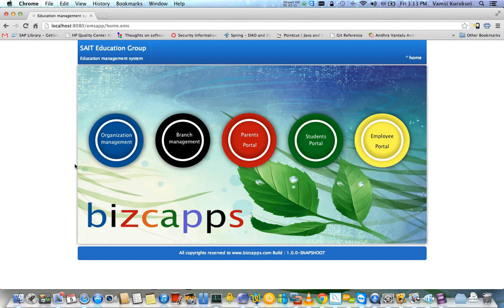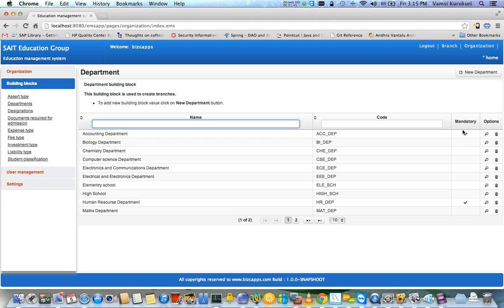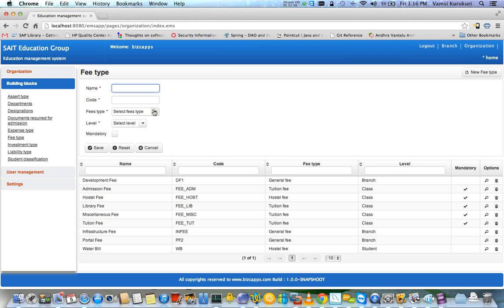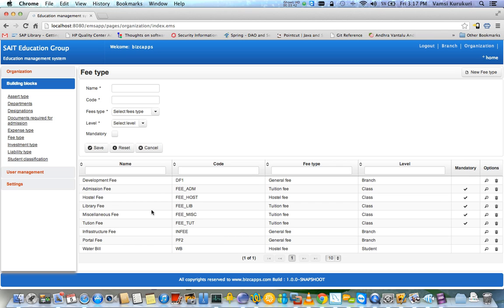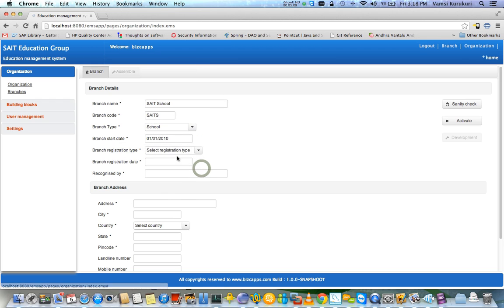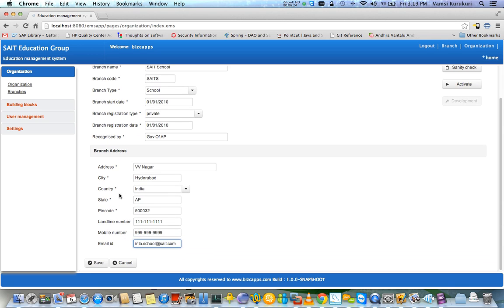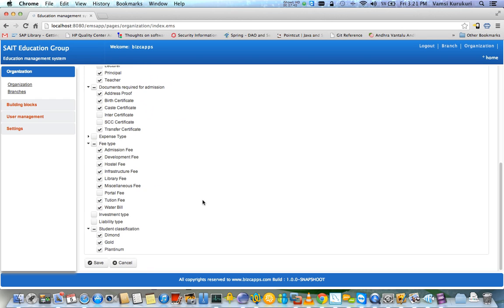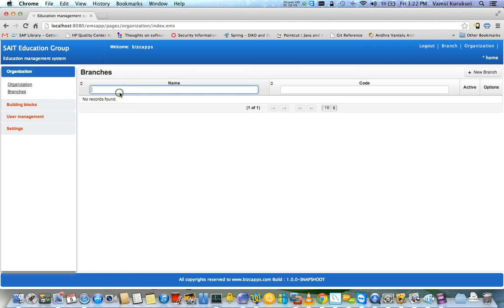EEMS Creating Branch